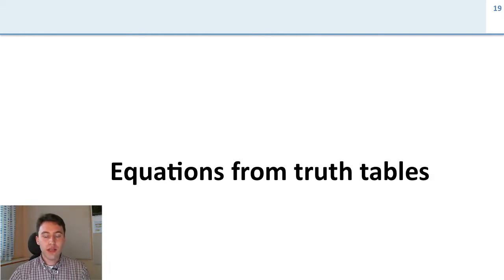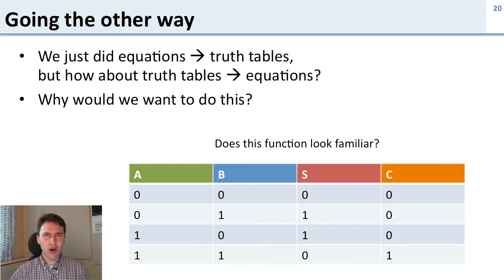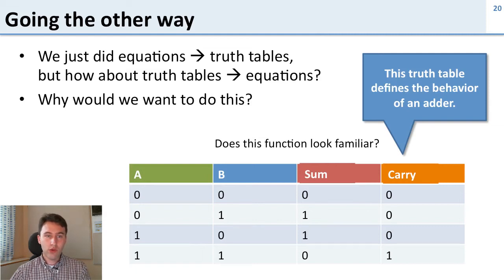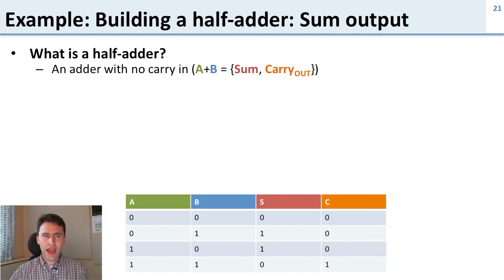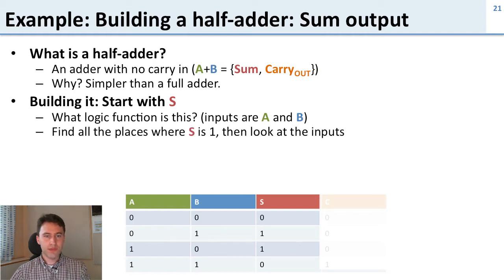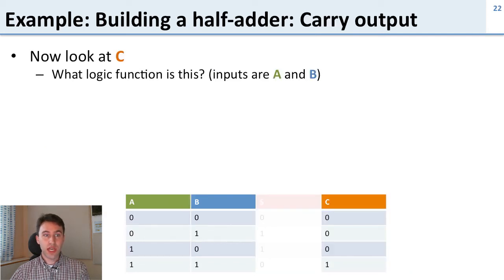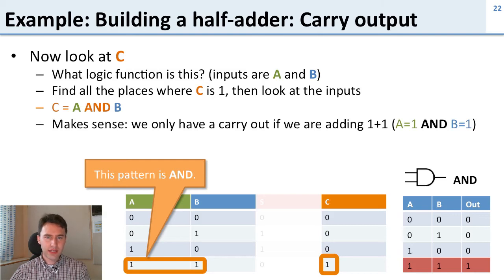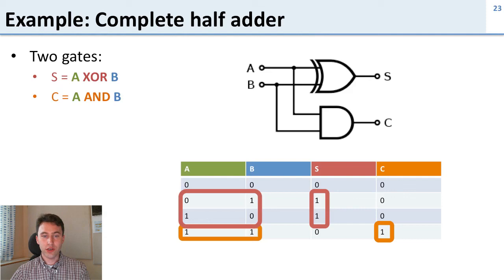L5 2 half adder